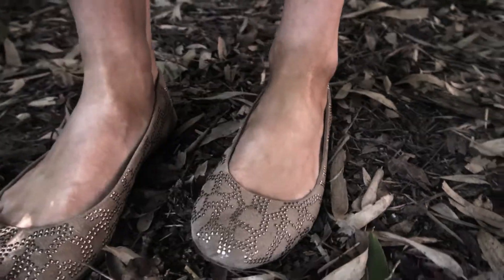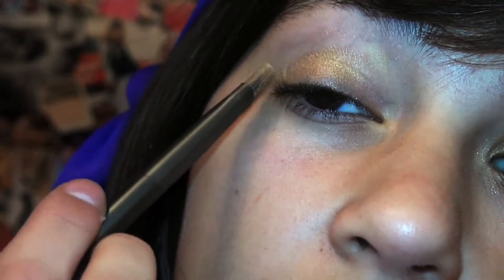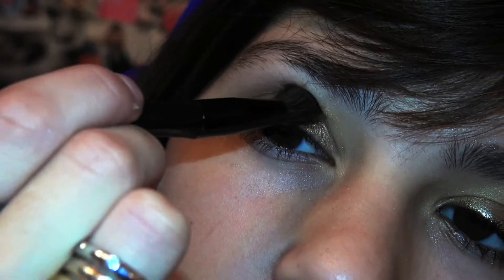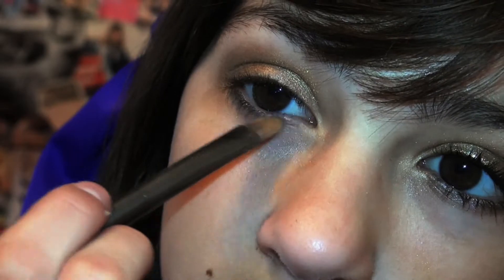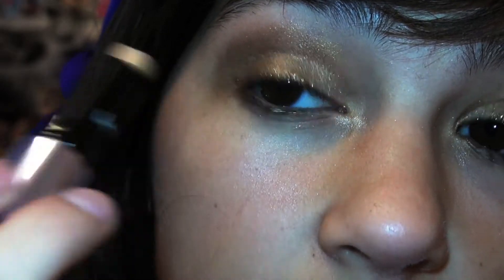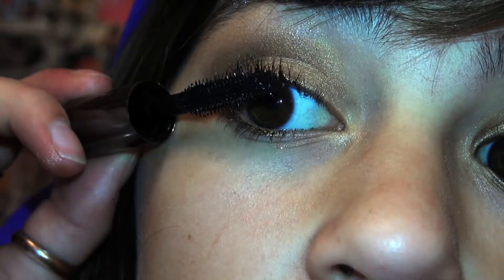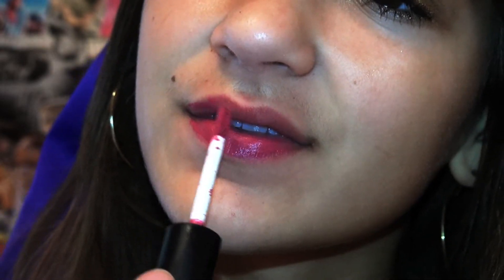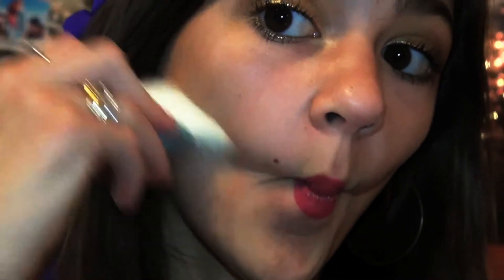Gypsy Halloween Makeup Tutorial